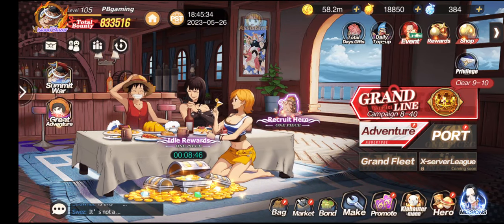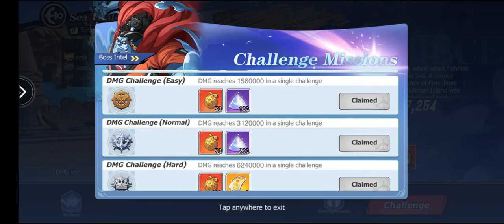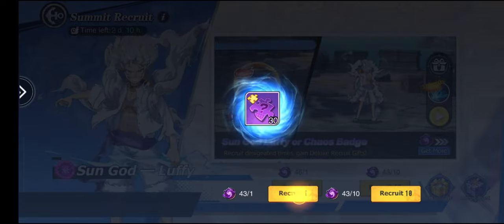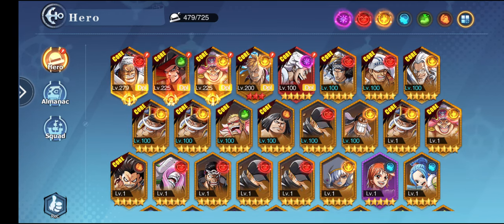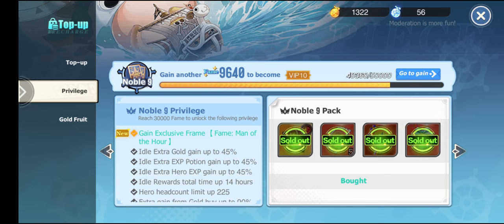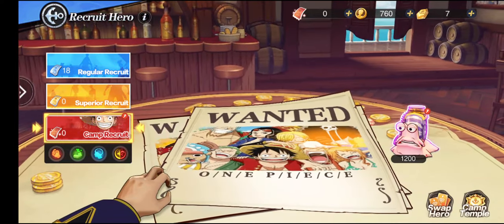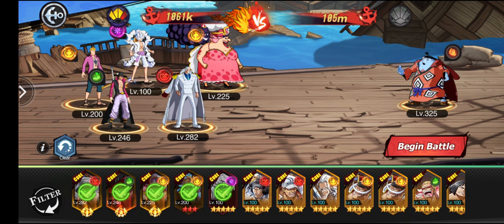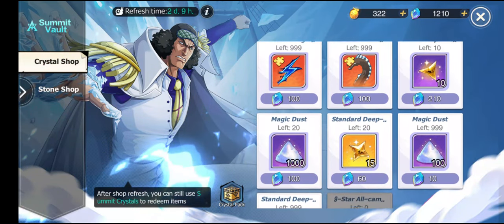The Sea Road: Fate Assembly - Summoning for Sun God Luffy 💣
Welcome back fellow Pushers, we are on The Sea Road: Fate Assembly for Android today looking ti Catch ourselves a Sun God Luffy and see if the chaos hereo is hype!

Catch me on Facebook as well, say high 🤪

Name of game on Android:
The Sea Road: Fate Assembly

Name of game on IOS:
OP: Fate Assembly